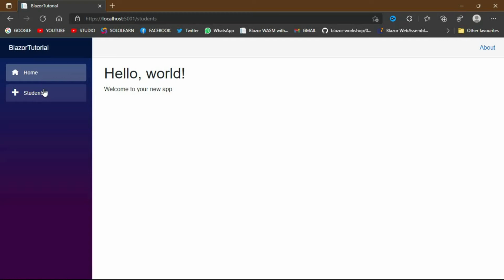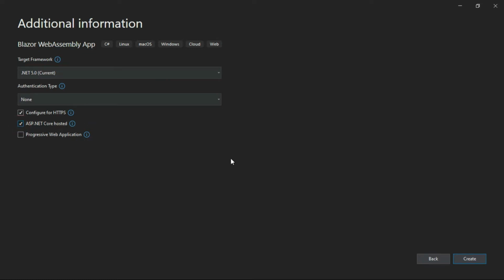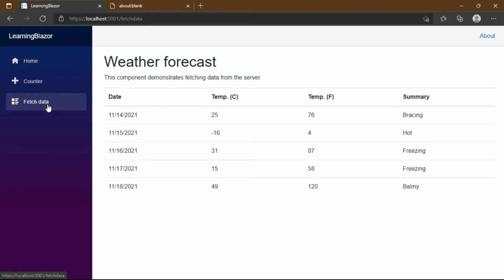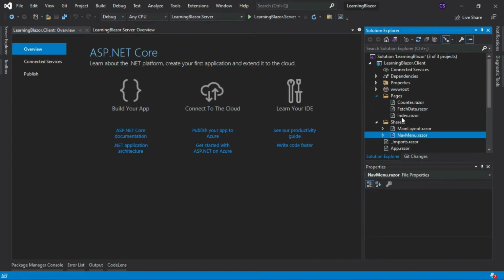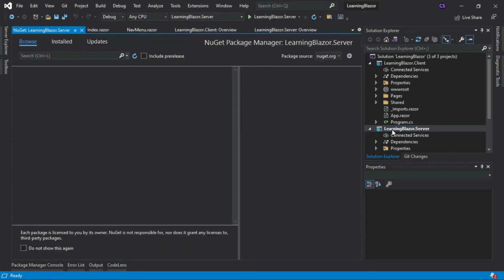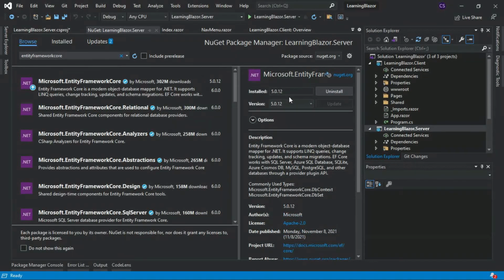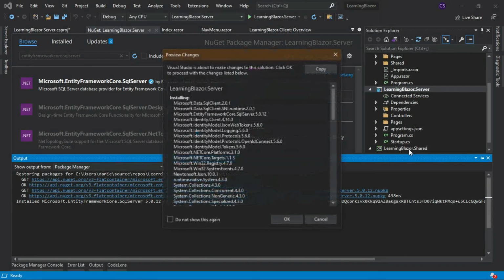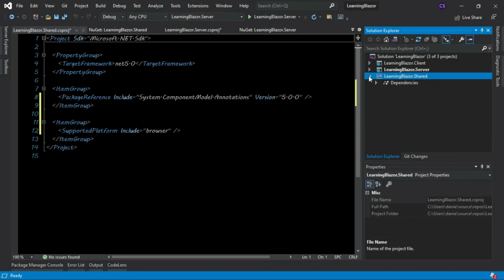PART 2 || Blazor WebAssembly With CREATE, READ, UPDATE AND DELETE (CRUD) Functionalities.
In this video, I show you how to create the database using the "CODE FIRST" approach.
We first begin with cleaning the project by removing the unnecessary things we that are in the default project.

We are able to find the created database using Microsoft SQL Server Management Studio.